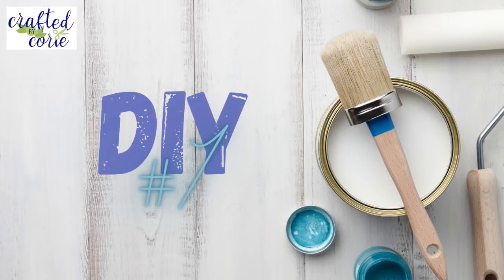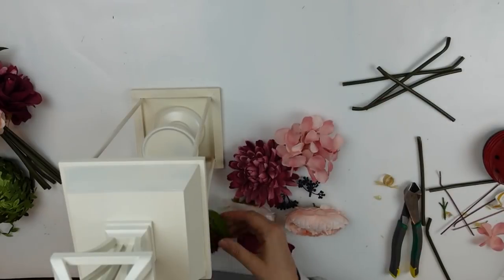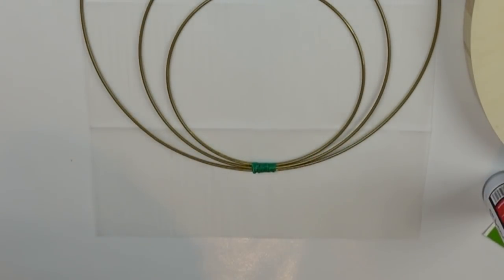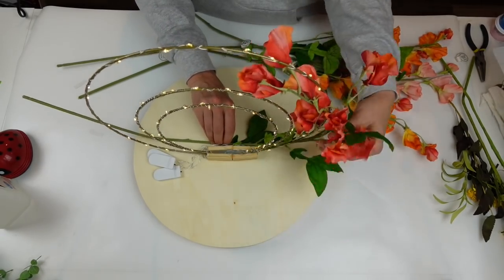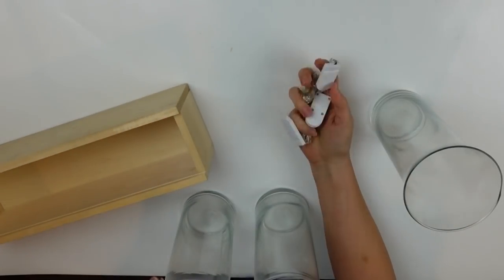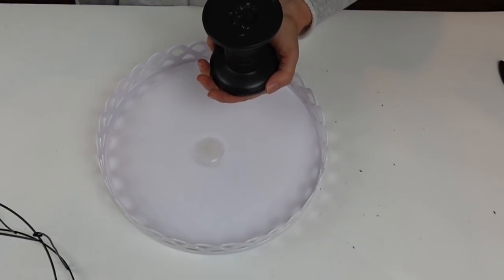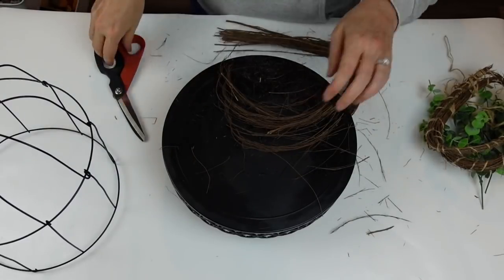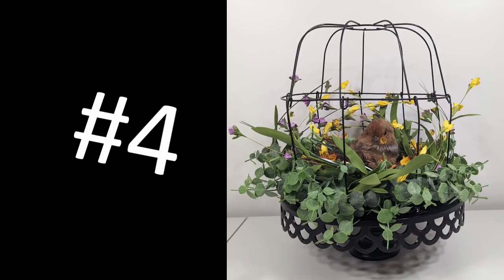4 NEW SPRING FARMHOUSE DECOR DIYs ON A BUDGET | BUDGET DECOR DIY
Hello and welcome back to Crafted by Corie!!  I'm so happy you're here! I strive to make high end décor projects on a budget that you will be proud to display in your home!  My style takes a slant towards farmhouse with a bit of bling thrown in.

Today's video is another nod to Spring with 4 new spring table scapes. I absolutely LOVE how these turned out. As always, we are making everything on a budget! I use supplies from Dollar Tree, Amazon, Hobby Lobby, Michaels and Walmart. Hopefully this video will inspire you to make some of your own Spring Decor! I hope you'll give these projects a try! I would love to see what you create! Please also remember to VOTE for which one you like best!

I appreciate your support, as always!  Be well, be kind and make it a great day!  XOXO, Corie

Content:
0:00 Intro
0:30 DIY 1: Farmhouse Wood and Floral Lantern
6:22 DIY 2: Lighted 3 Ring Hoop with Wood Round Base Floral Centerpiece
14:48 Shout-Out Timeout
15:05 DIY 3: Trash to Treasure Wood Box Floral Centerpiece with Glass Vases and Fairly Lights
19:45 DIY 4: 'Bird in a Basket' Bird's nest in Metal Cage Floral Centerpiece
25:54 Final Reveal - PLEASE VOTE